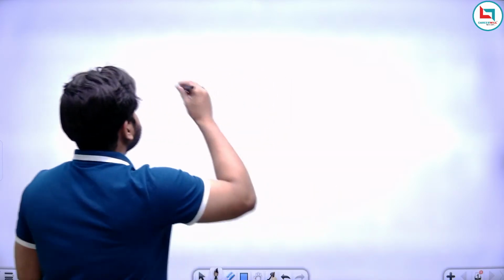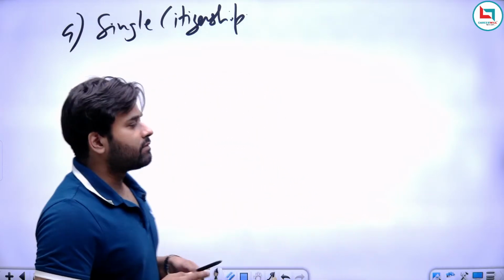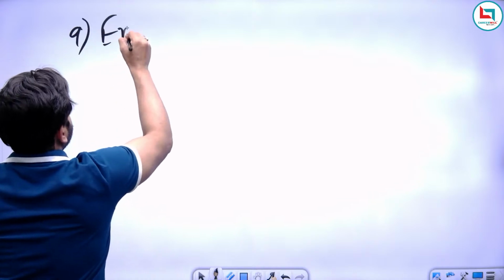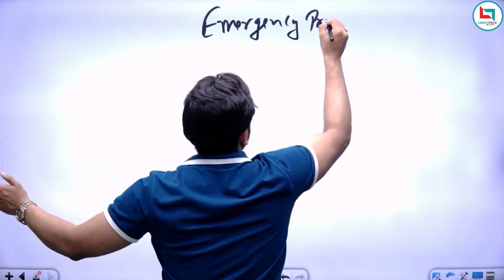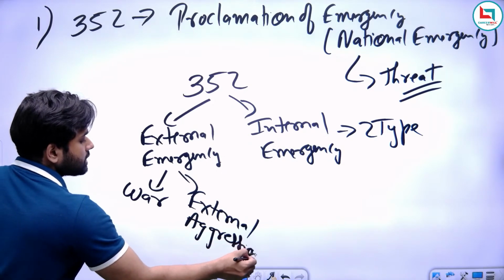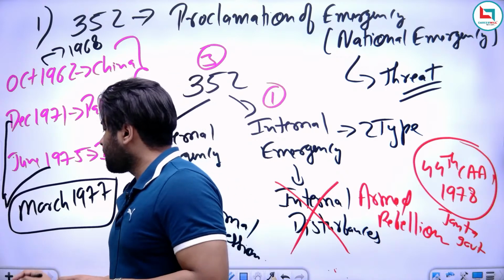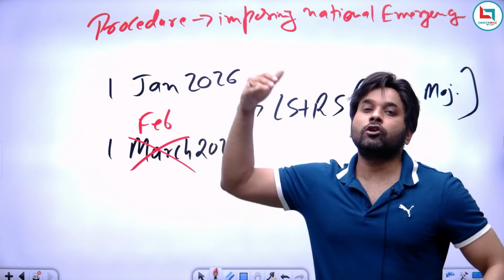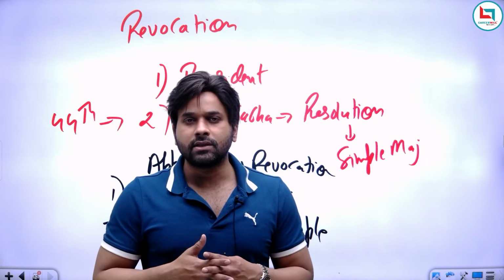Emergency Provisions | Indian Polity For All Comp. Exams | Polity By Rohit Sir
Welcome to the Polity Class!
Rohit Sir will Help You To Explore Indian Polity – a deep dive into the Constitution, governance, and political framework that shapes the world’s largest democracy! In this session, Rohit Sir will cover the fundamentals of Indian Polity in English, essential for SSC CGL, CHSL, Banking, UPSC, CDS, Railways, and other competitive exams.

🔹 What You’ll Learn:
✅ Basics of Indian Polity & Governance
✅ Constitution of India – Overview
✅ Fundamental Rights & Duties
✅ Important Articles & Amendments
✅ Structure of Government – Executive, Legislature & Judiciary

📖 Perfect for beginners & exam aspirants! Get conceptual clarity and strengthen your Polity foundation.

📌 Join us daily at Careerwill APP Official for expert guidance on competitive exams.